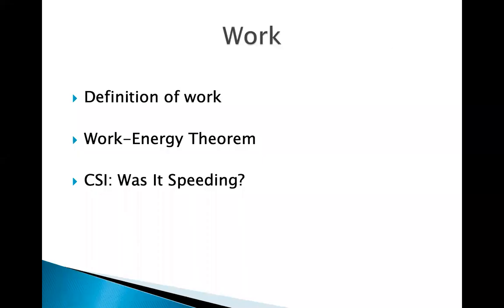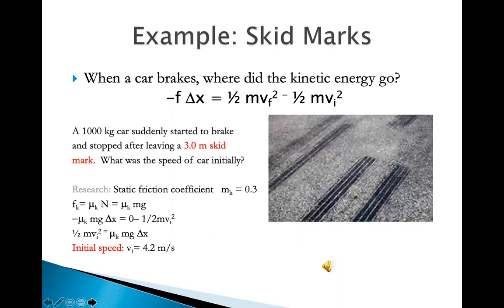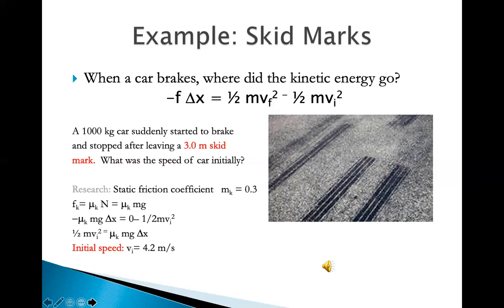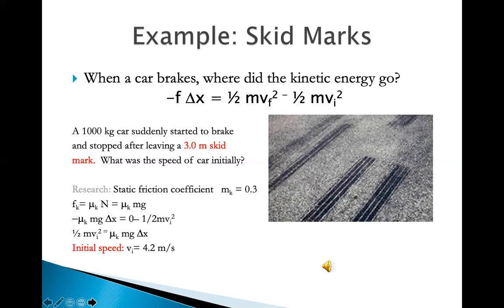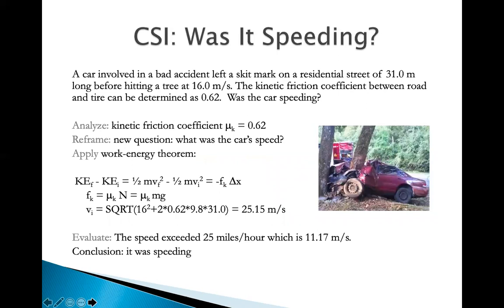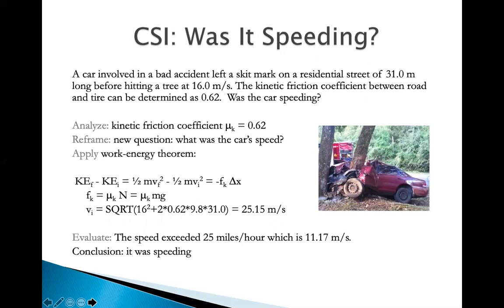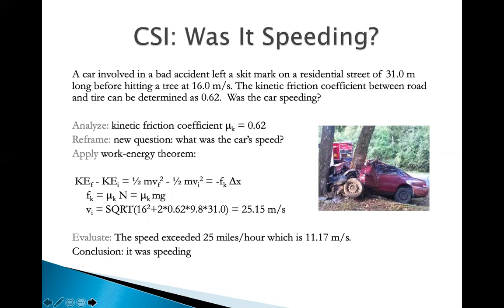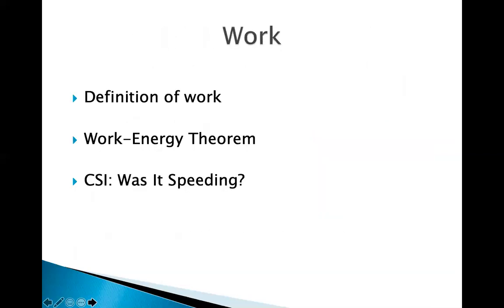Work and Physics in CSI Road Accident Investigation